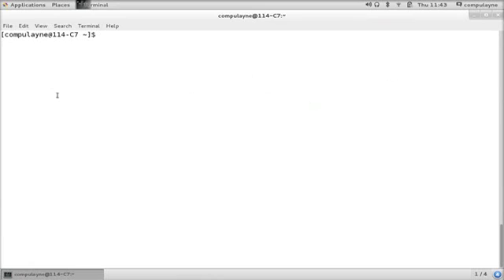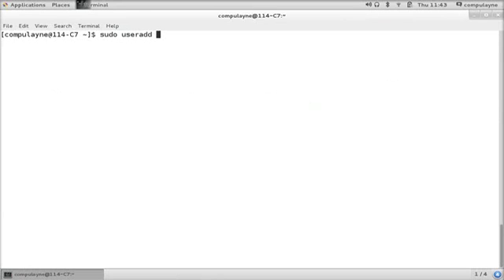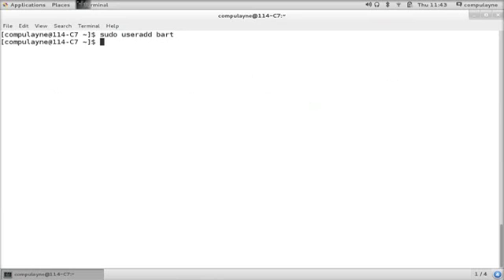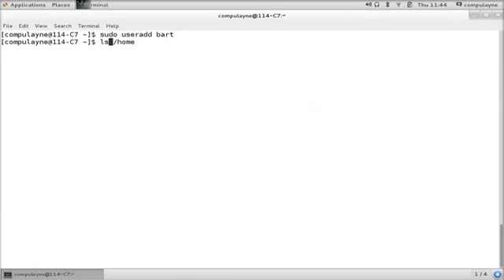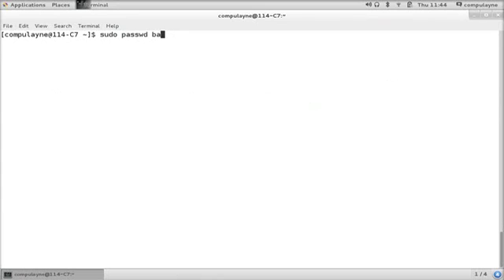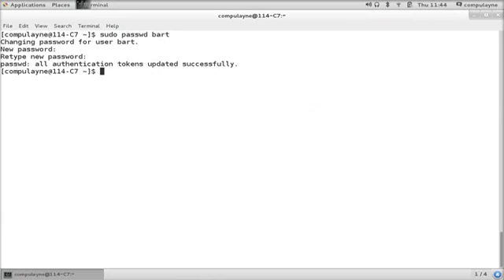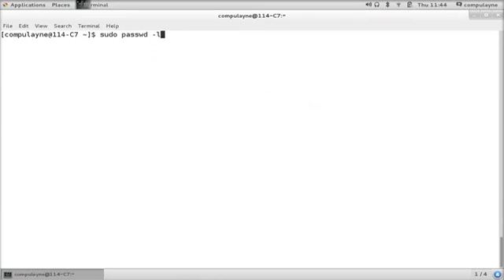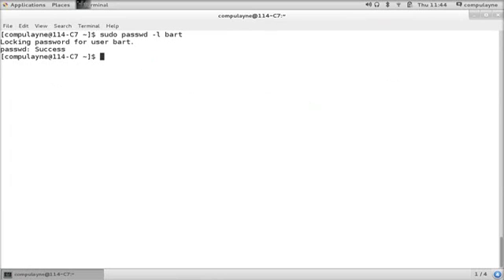How To LOCK and UNLOCK Users In Linux Using CentOS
This short video explains how to lock and unlock user account profiles in Linux CentOS